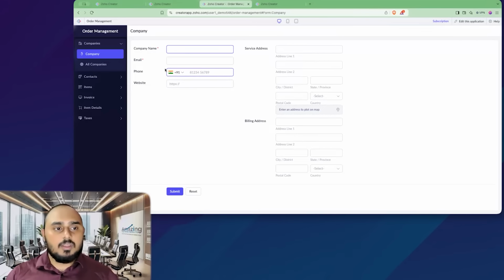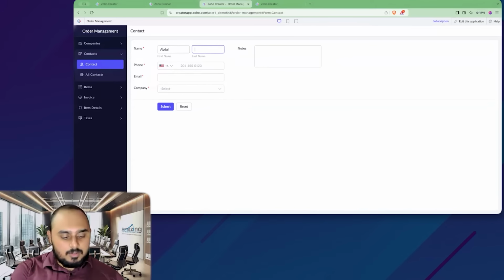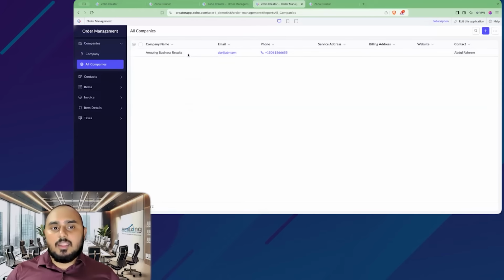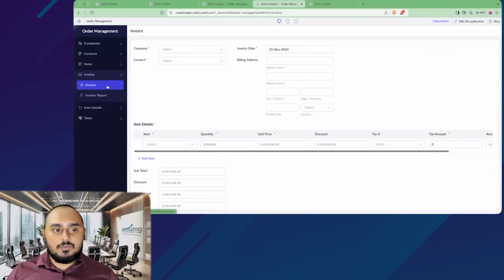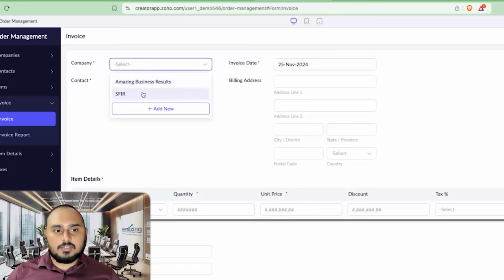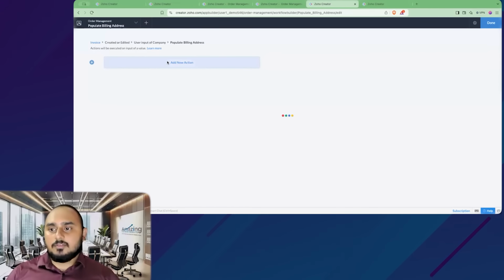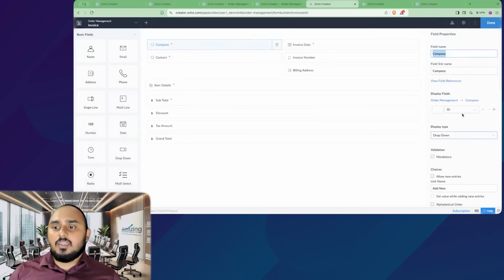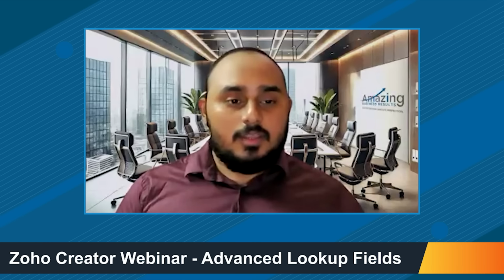Unlock Zoho Creator Lookups, Automations, and Bidirectional Relationships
Dive into the world of Zoho Creator with Carol from Amazing Business Results and expert developer Abdul. This webinar unpacks the secrets of using lookups, including bidirectional relationships, to streamline form connections and data workflows. Learn how to set up subform relationships, create smart filters, and leverage Deluge scripting for automation. Plus, discover how to integrate Zoho Creator with Zoho Books and Inventory for maximum efficiency. Get ready to transform your Zoho Creator skills with these actionable insights!

Unlock the full potential of Zoho with our free training and support packages

My Book